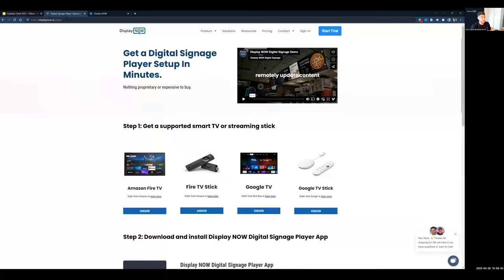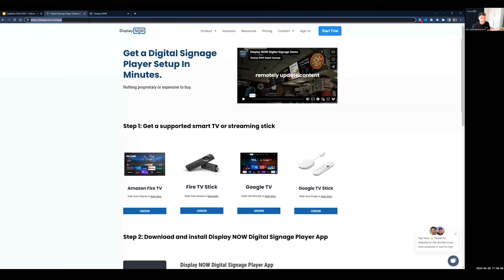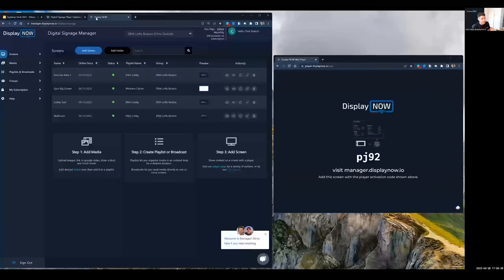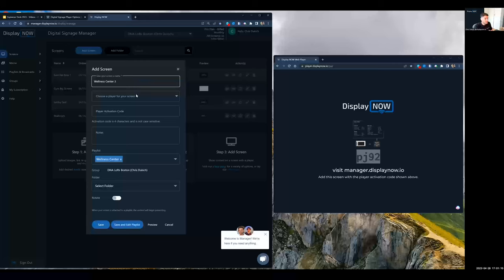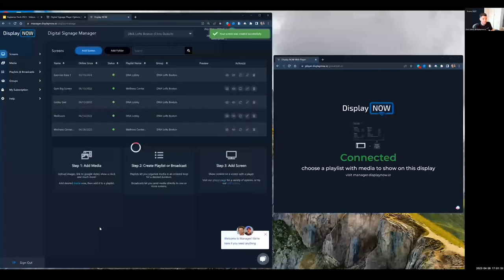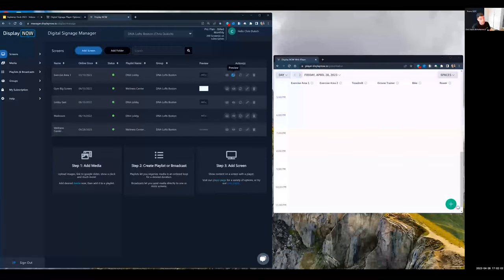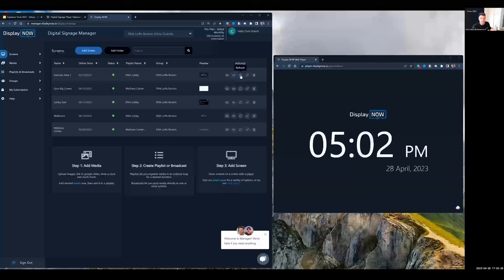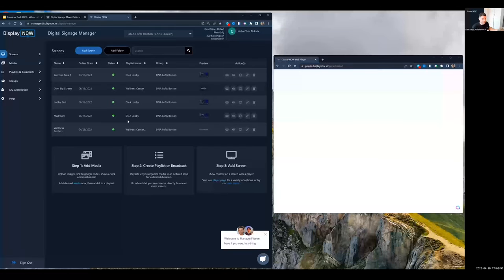How To Turn Your TV Into Digital Signage - Pair Screens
Founder Chris Dukich shows you how to add a screen in Digital Signage Manager. If you have existing screens, you can turn them into signs with a supported streaming stick. If you haven't ordered screens yet, we would suggest getting either a Fire TV or Google TV (built-in) to make things even simpler. to for instructions and links to get you going.